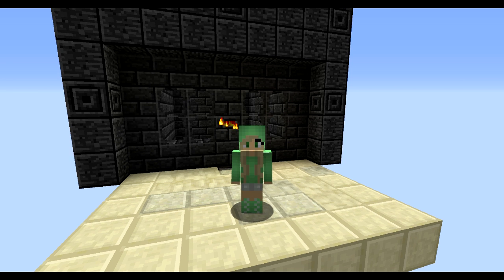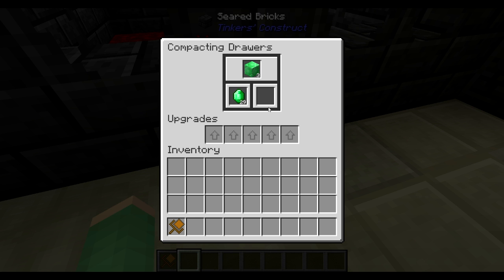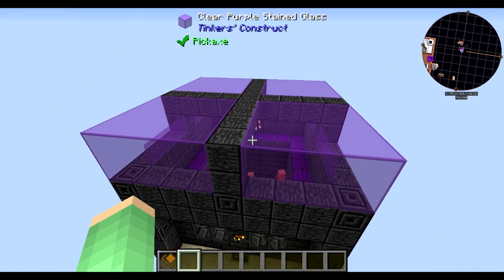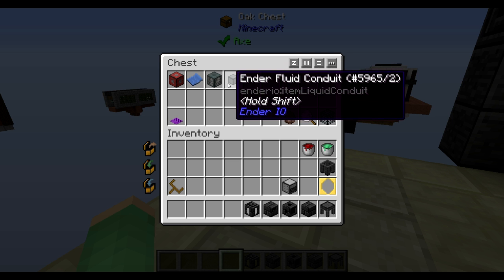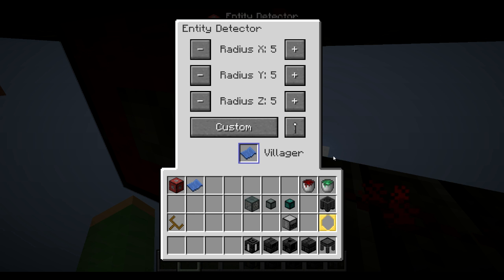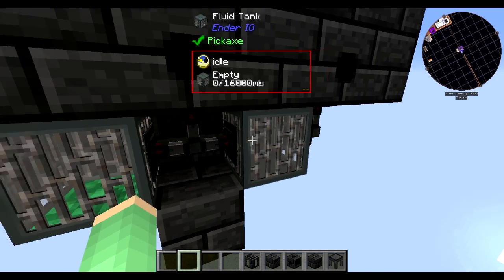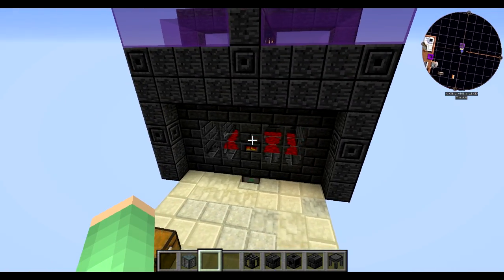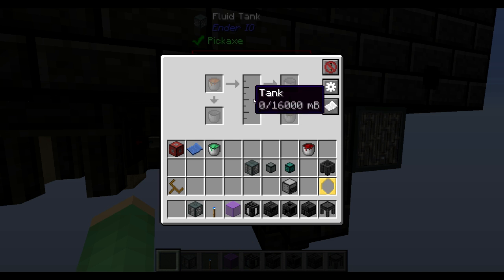Automatic AFK Tinkers' Emerald Farm (HermitPack)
Wanna make a fully AFK emerald farm with Tinkers' Smeltery?  Here's a great easy way to do it!